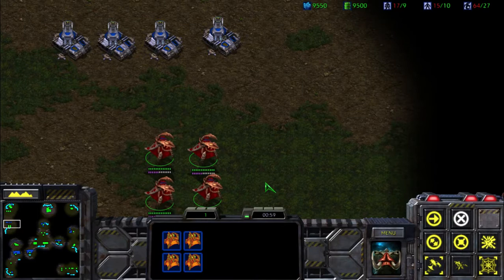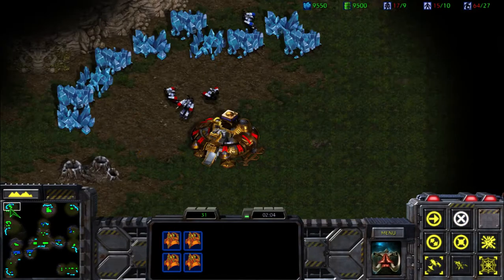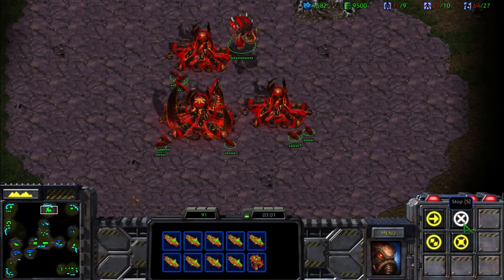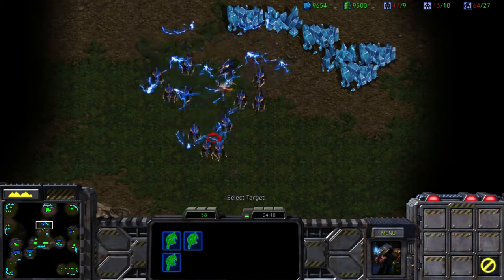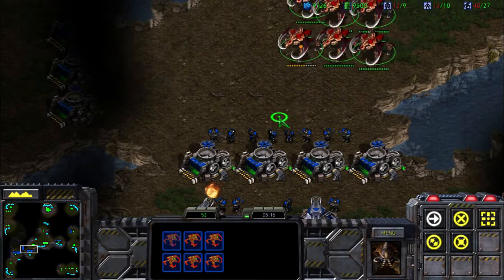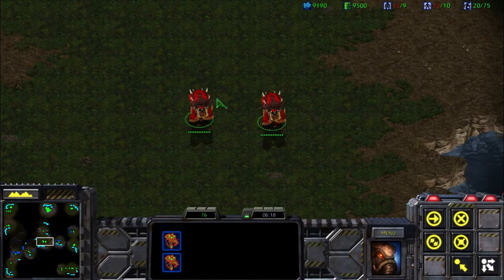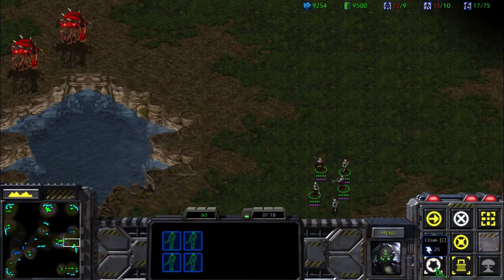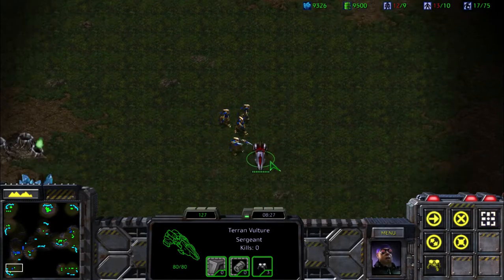8 Techniques for Starcraft Brood Wars Remastered Commentary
Here are some of the techniques I've learnt for Brood Wars Starcraft Remastered so far. Keywords: Tips, Tricks, Tutorial and Guide.

Spawn Broodlings Micro
Mineral Line Slide
Larva Trick
Magic Box Psi Storm
Busts
Drop Tricks
Lockdown Micro
Vulture Micro